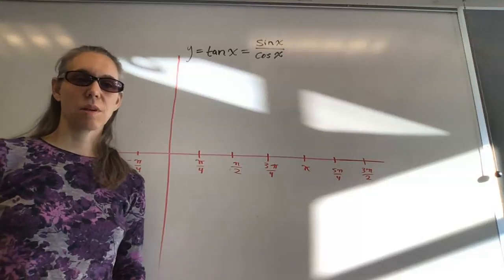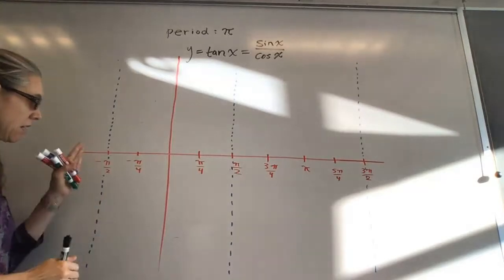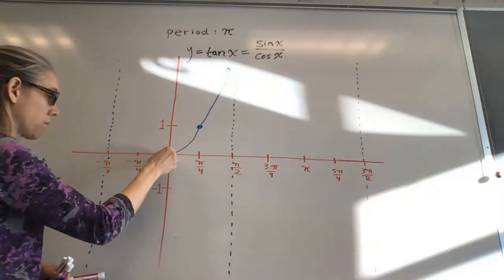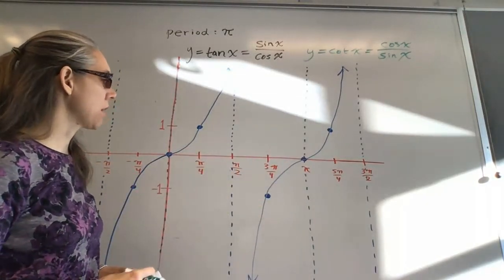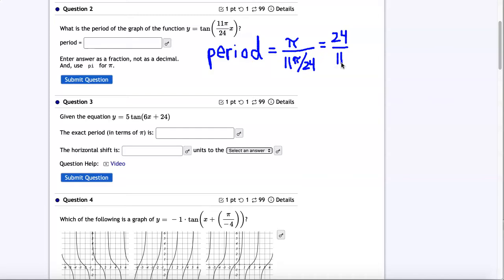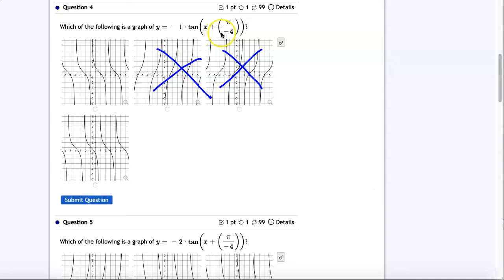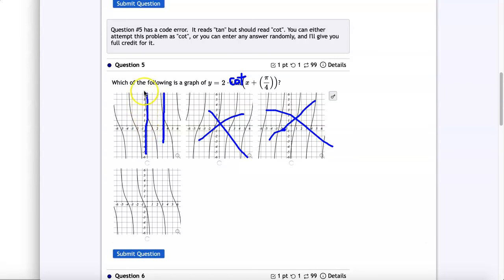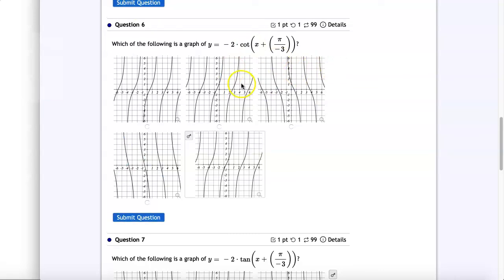Trigonometry Lecture 7 (part 1 of 2): 4.3 Part 1